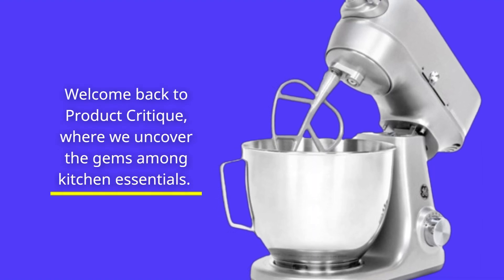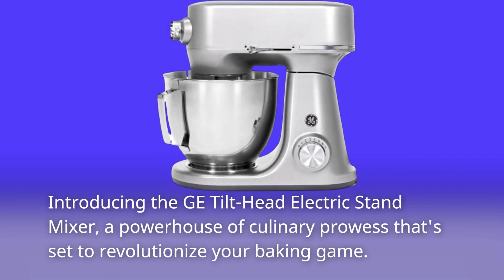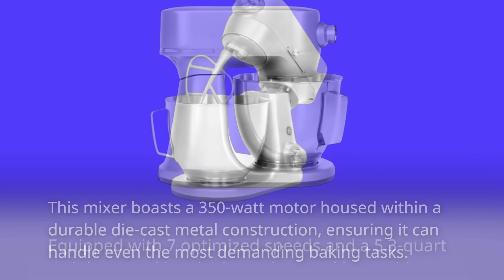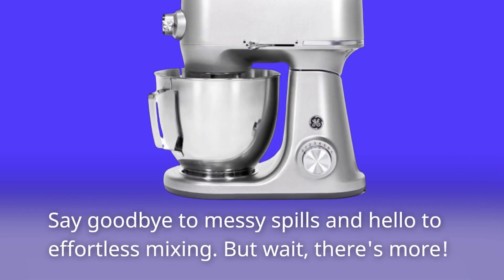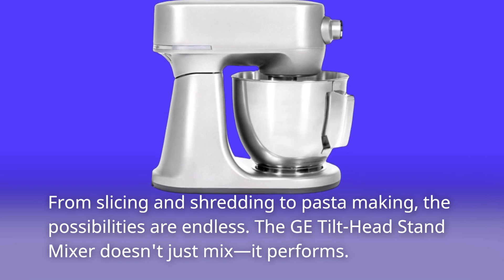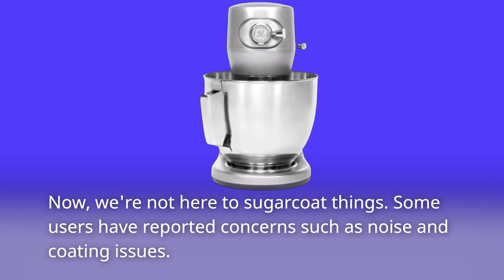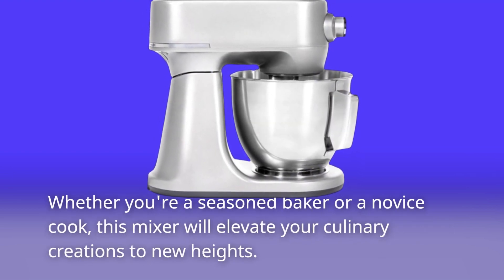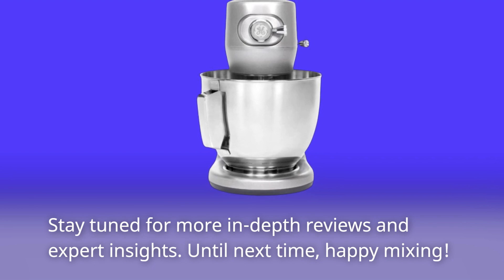🍰 GE Tilt-Head Electric Stand Mixer | Best GE Mixers Kitchen Electric Stand Mixer 🎂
Amazon Product Name : GE Tilt-Head Electric Stand Mixer

Elevate your baking game with the Best GE Mixers Kitchen Electric Stand Mixer! This powerful and versatile appliance is a must-have for any kitchen, offering effortless mixing, whipping, and kneading for all your culinary creations. With multiple speed settings and durable construction, the Best GE Mixers Kitchen Electric Stand Mixer ensures consistent and thorough mixing every time. Say goodbye to hand mixing and hello to convenience with the Best GE Mixers Kitchen Electric Stand Mixer, your ultimate kitchen companion!